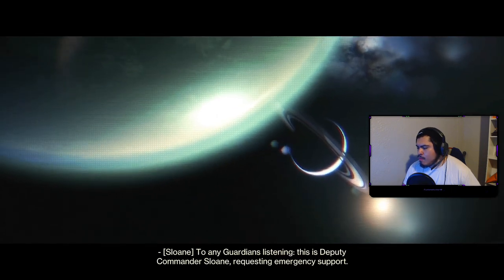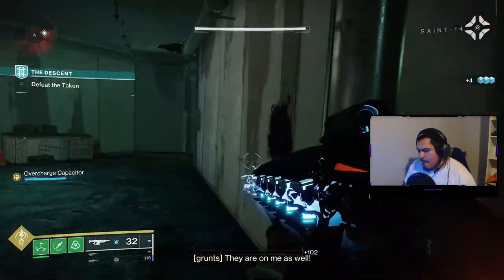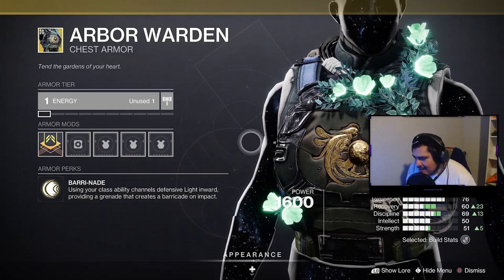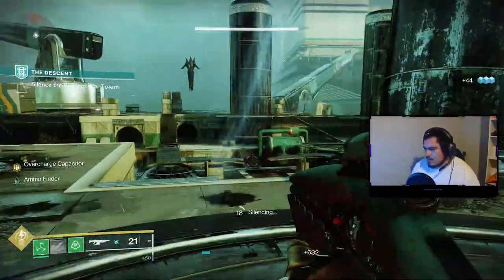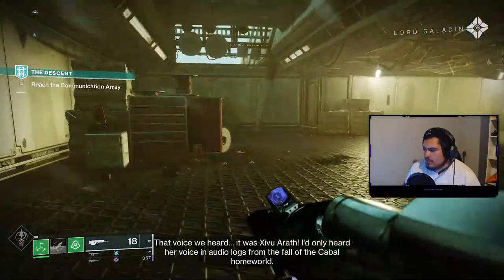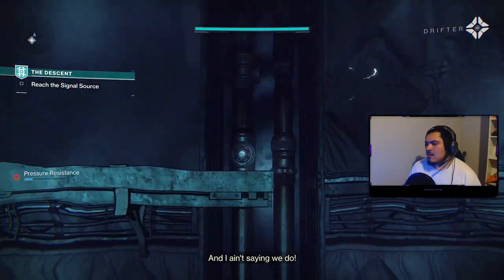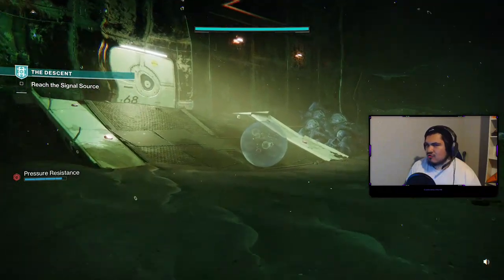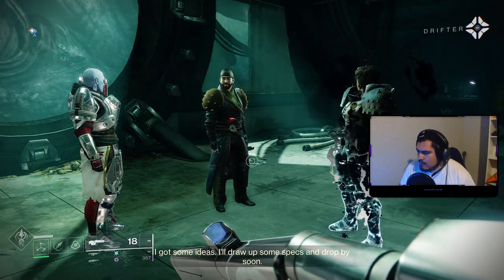Destiny 2 Season Of The Deep - THAT BIG FISH